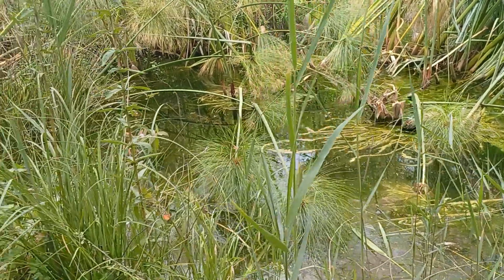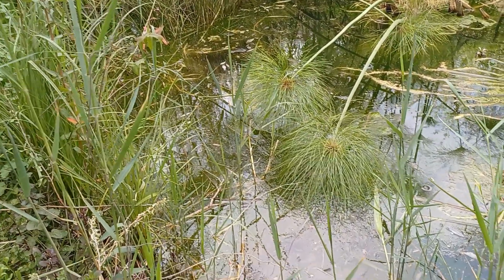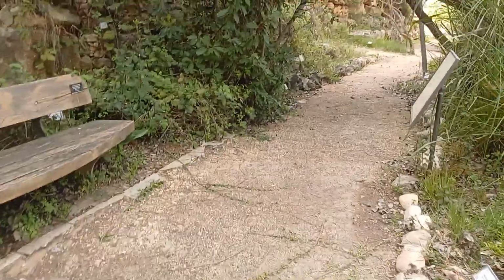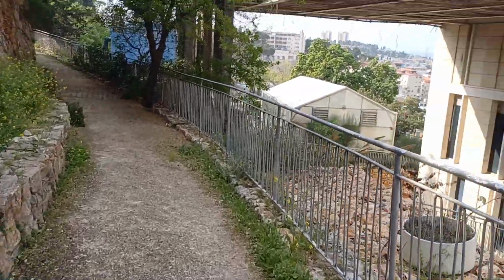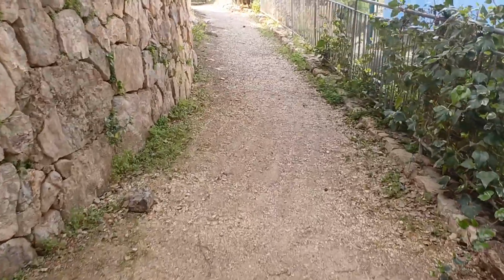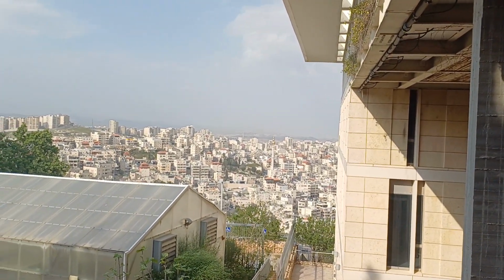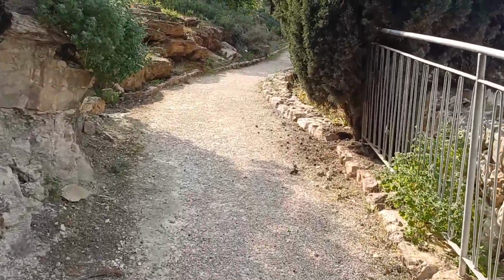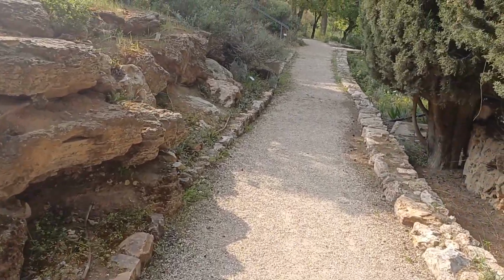In The Botanical Garden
Exploring Hebrew University of Jerusalem's Botanical Garden